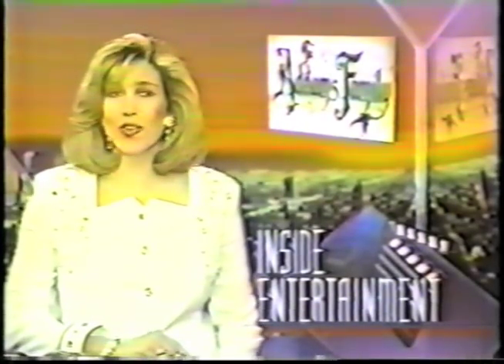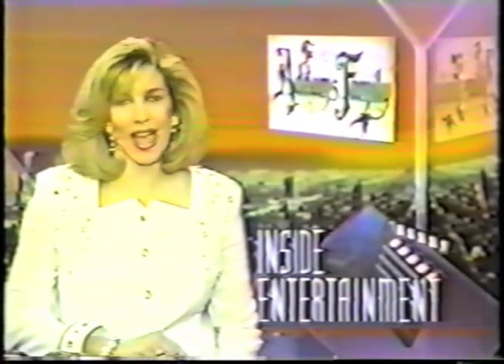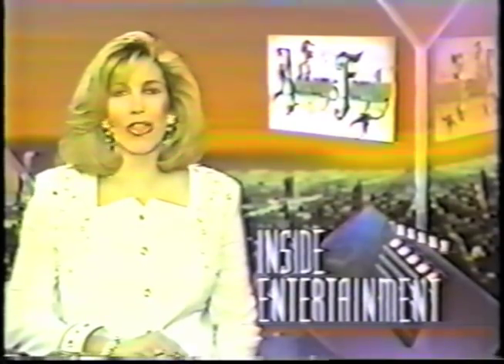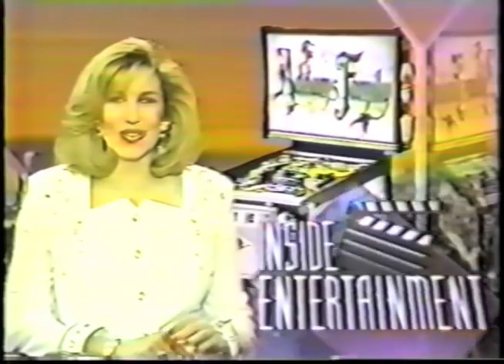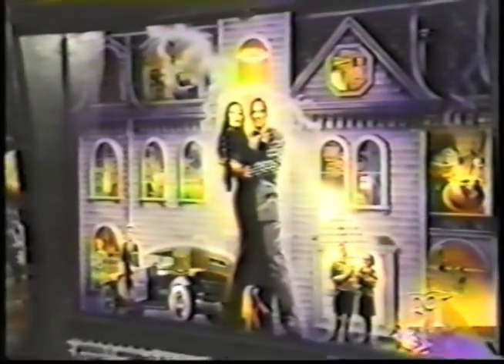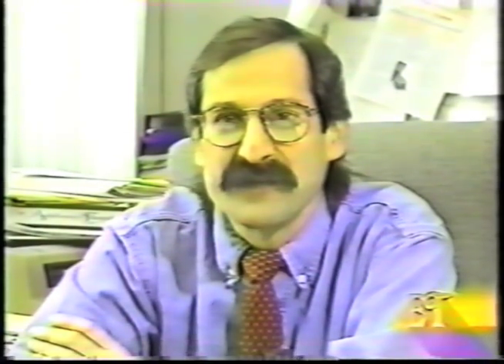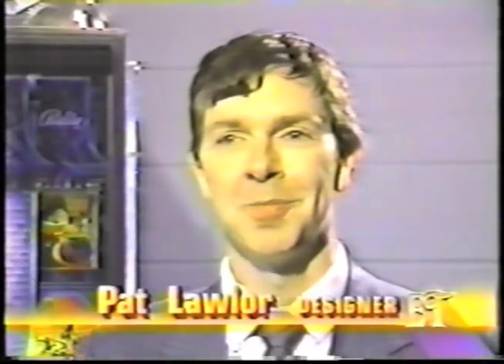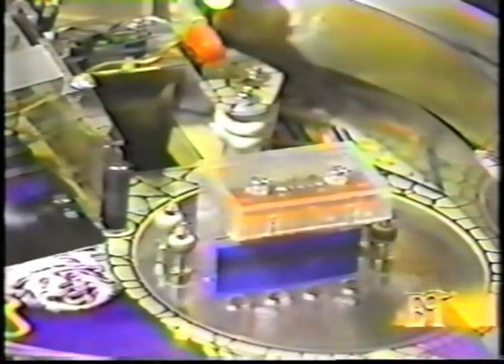Pinball History: ET talks about Bally Addams Family 1992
ET visits Williams/Bally in 1992 and talks with Roger Sharpe and Pat Lawlor about the new Addams Family Pinball.